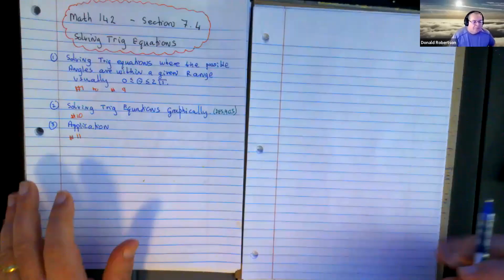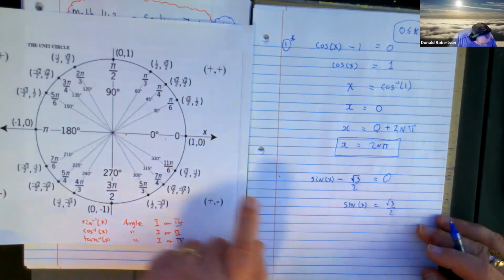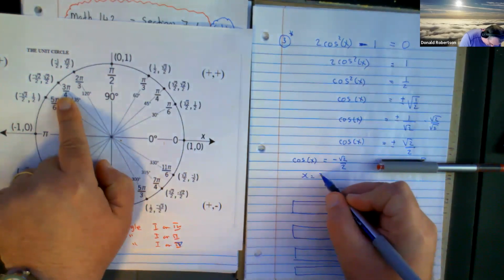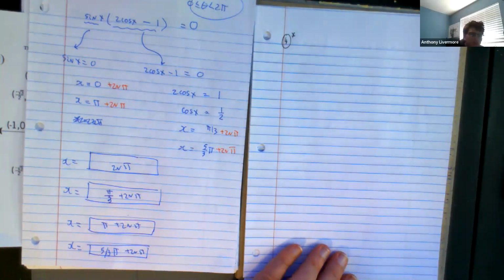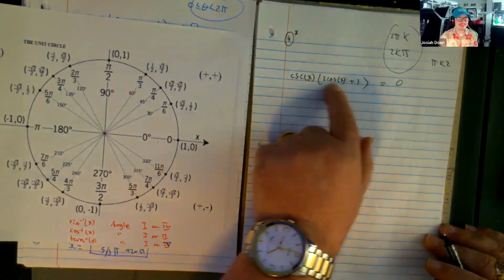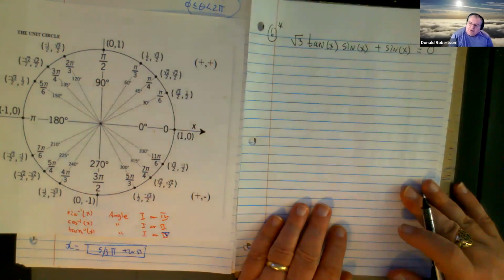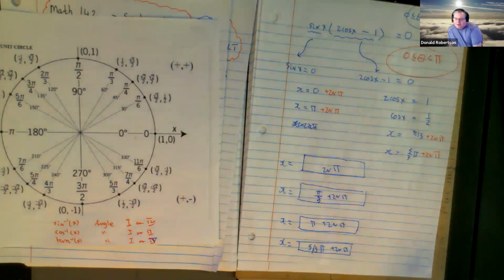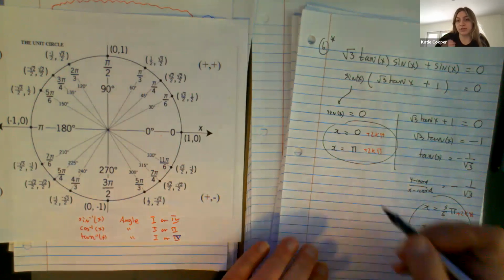Math 142 Mon 23rd Chapter 7 4 Solving Equations